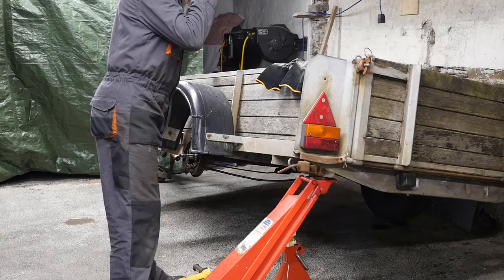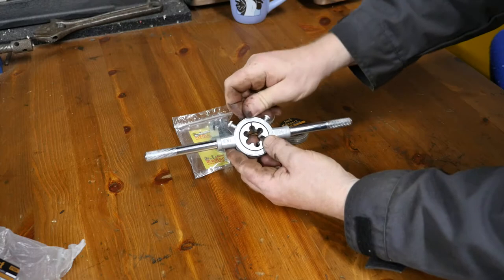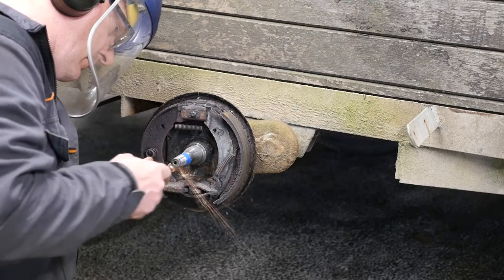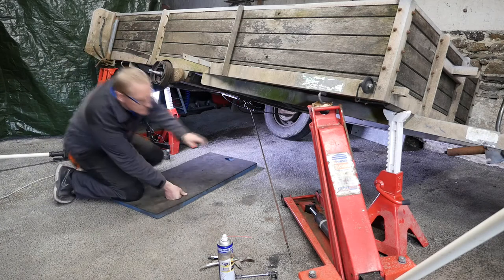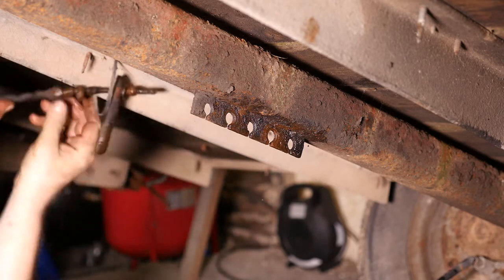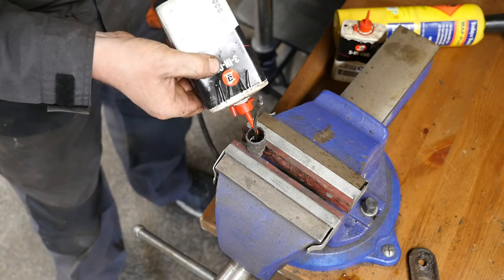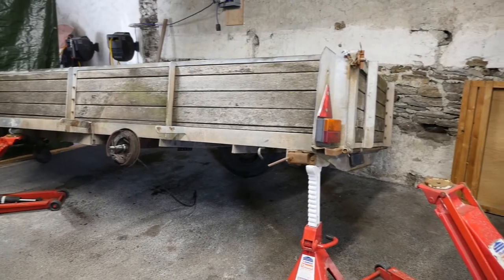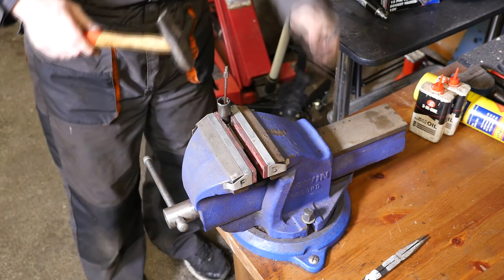Part 2 - Brakes are really shot on this £295 eBay trailer !! This is probably past fixing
Part 2 of 4.  In this episode I remove the trailer pull rod, remove the brake cable, cut new wheel nut threads and remove the brake shoes.  Also use an Air Needle Scaler to clean backplates.

1️⃣ Die Thread Cutter M18 x 1.5
2️⃣ Die Holder to Suit Dies M10 to M18
3️⃣ Rocol 400g RTD Cutting Liquid
4️⃣ Cheaper CT-90 Cutting & Tapping Oil Fluid
5️⃣ Sealey SA661 Pistol Type Composite Needle Scaler
6️⃣ 3-in-1 Oil
7️⃣ Coats & Gaiters Recommended Products

⬇️Timecodes
0:00 Intro
0:12 Removing Left Mudguard off the Trailer
1:07 Preparing Stub Axle for Welding
1:25 Welding Stub Axle
3:04 Using M18 Die to Cut a New Thread
5:57 Removing Right Mudguard off the Trailer
6:20 Starting Thread Cutting Process on the other Axle
9:00 Removing Braking Pull Rod
10:26 Removing Knott not Nott Detachable Brake Cables
13:34 Removing the Right Hand Brake Shoes
13:38 Brake Hub Coloured Parts Diagram
16:06 Back to the Brake Cables again
19:13 Using Sealey SA661 Air Needle Scaler
19:46 Removing Left Hand Brake Shoes
21:14 Using Sealey SA661 Air Needle Scaler
21:55 Time for some Physical Pain
24:31 Credits

📹Some Of The Equipment Used To Create This Video:
1️⃣ Sony Movie Studio 13 Platinum Video Editing Software for the PC
2️⃣ Focusrite Scarlett 2i4
3️⃣ Panasonic GH4 Micro 2/3rds Camera's
4️⃣ Panasonic 12-35mm f2.8 Video Lens
5️⃣ Panasonic 35-100mm f2.8 Video lens
6️⃣ Panasonic 15mm f1.7 Lens
7️⃣ Panasonic DMW-MS2 Shotgun Mic
8️⃣ Rode NT2-A Microphone
9️⃣ Pixapro 1500s LED Lighting Panels